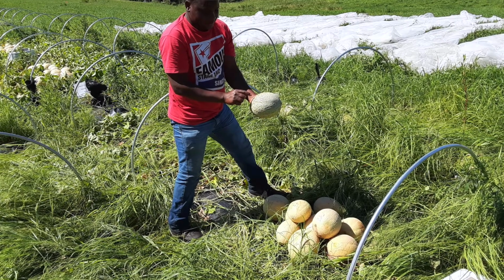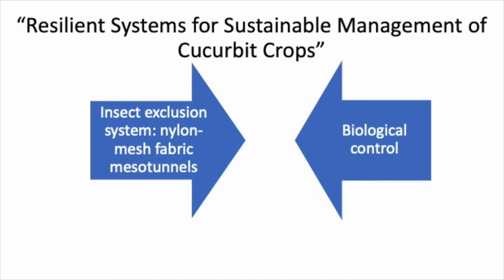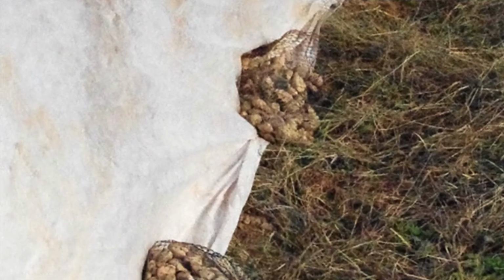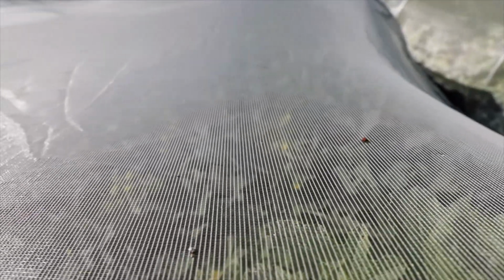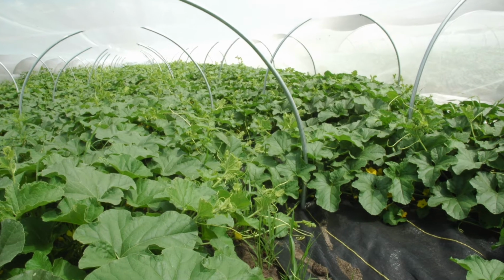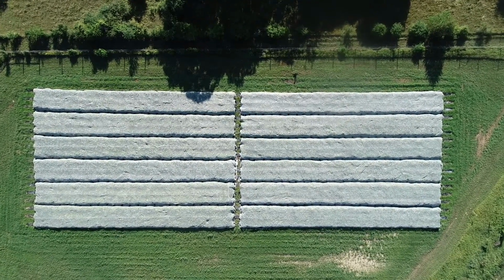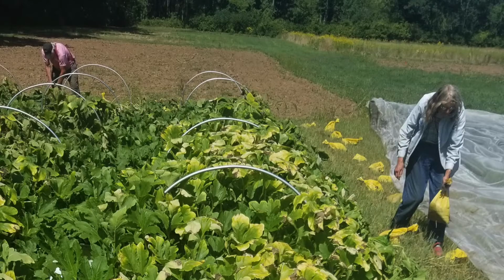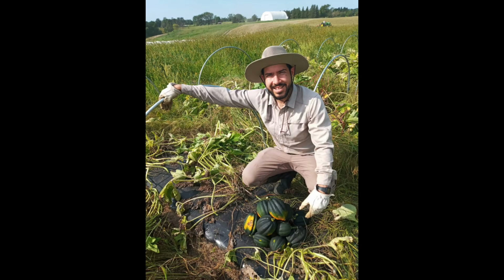An introduction to "Resilient systems for sustainable management of cucurbit crops"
The project's Principal Investigator, Dr. Mark Gleason (ISU), talks about the research project.

Intro: (0:00)
Key pests in cucurbits: (0:43)
Project's approach to the pest-disease complex: (1:32)
Mesotunnels: (1:57)
Biological control: (4:39)
Socio-economic analysis: (5:17)
Outreach component: (6:29)
Contact info: (7:05)